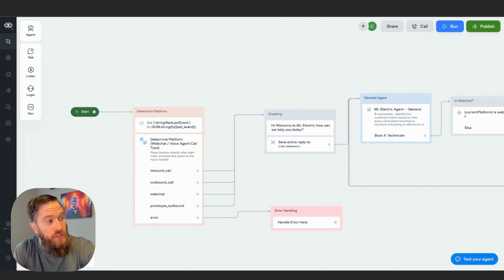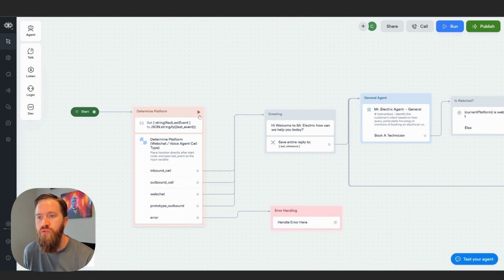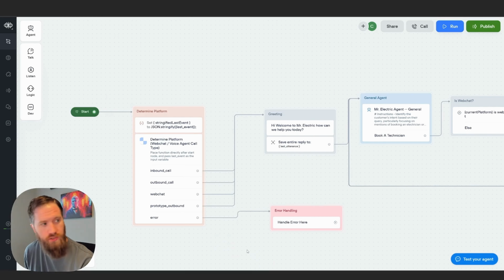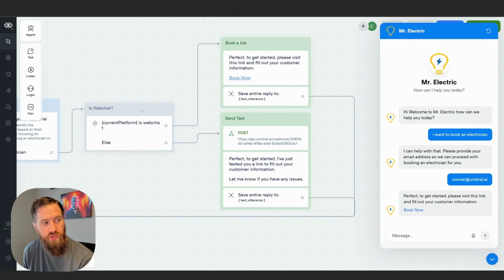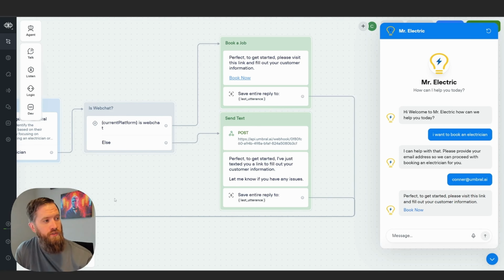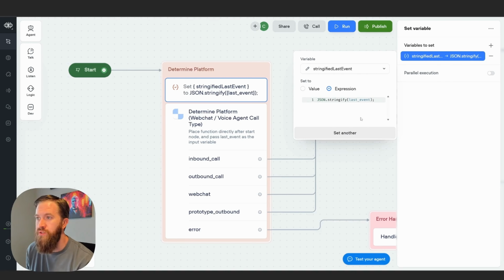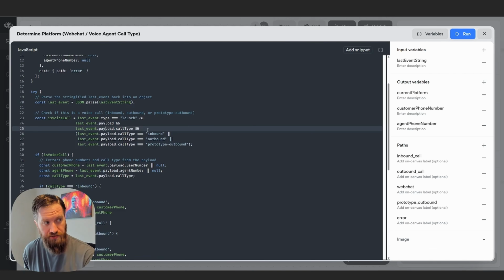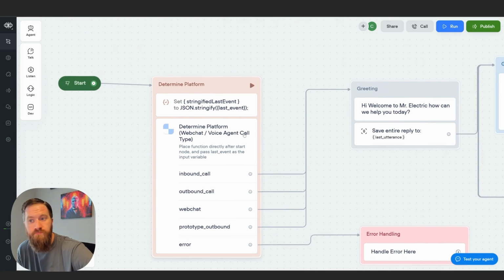Build One AI Agent That Handles Both Phone Calls AND Web ChatBots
Learn how to build a single AI agent that seamlessly handles both phone calls and web chatbots using Voiceflow's advanced platform detection.

In this tutorial, you'll discover the exact function and workflow that lets you create one unified AI brain that automatically adapts to different communication channels - saving you time, money, and ensuring consistent customer experiences.

🤖 Get 1000 bonus credits with Voiceflow!
Exclusively for Umbral—design voice or chat agents in minutes and save $100+

Looking to implement AI Assistant Chatbots or Automations?

🔧 What You'll Learn:
How to detect if users are calling or chatting automatically
The JavaScript + Function combo that makes omnichannel AI possible
Platform detection for inbound calls, outbound calls, and webchat
Phone number extraction for voice interactions
Single knowledge base management across all channels

💡 Why This Matters:
Most businesses waste thousands building separate chatbots for web and phone support. This approach lets you maintain one agent with consistent personality, knowledge, and conversation flows across every customer touchpoint.

⚡ Perfect For:
Business owners wanting to reduce AI development costs
Voiceflow developers building client solutions
Customer service teams planning omnichannel support
Agencies scaling AI agent offerings

🛠️ Tools Used:
Voiceflow Functions
JavaScript steps
Platform detection logic
Voice and chat integration

📝 Function Code Available:
Complete function code and setup instructions in the comments below.

🔗 Useful Links:
Function Documentation: [coming soon]

⏰ Timestamps:
0:00 - The Problem with Multiple AI Agents
2:15 - Platform Detection Overview
4:30 - JavaScript Step Setup
7:45 - Function Code Walkthrough
12:20 - Testing Phone vs Chat
15:10 - Real-World Implementation Tips